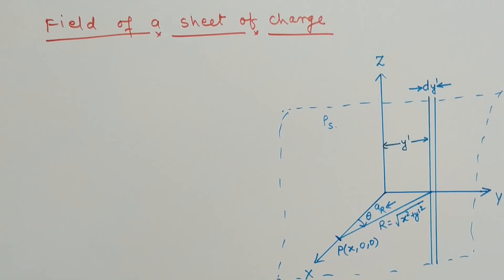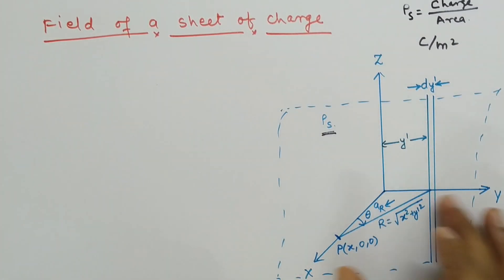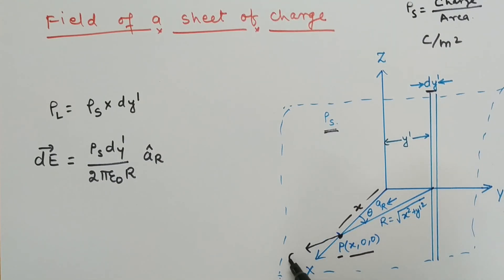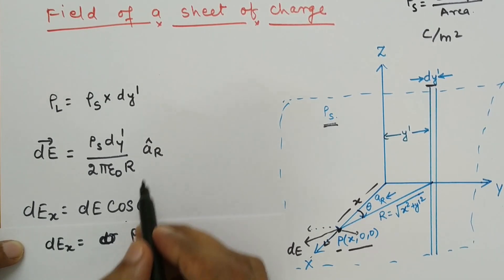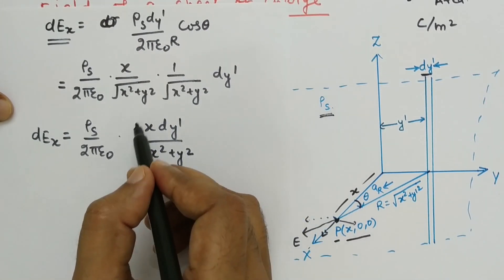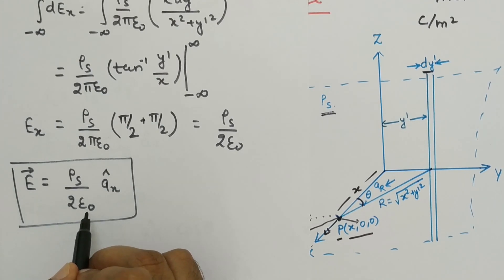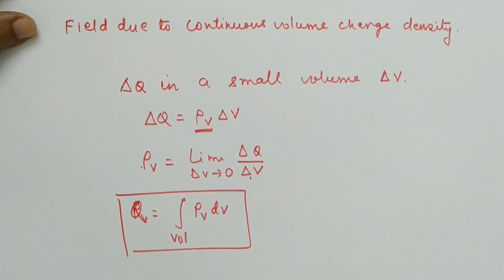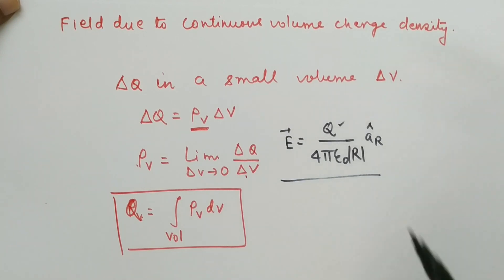Electric Field intensity due to surface and volume charge density by Prof. Niraj Kumar VIT Chennai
In this video, electric field intensity due to infinite surface charge density is derived. Also the total charge due to volume charge density is calculated.